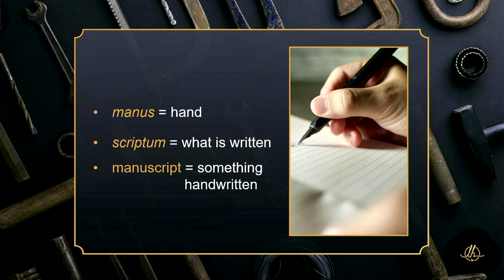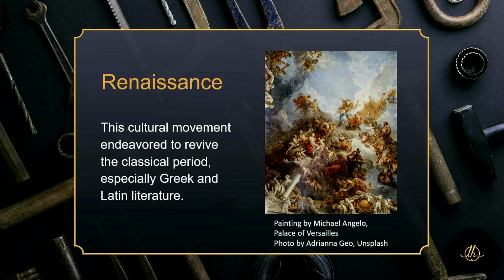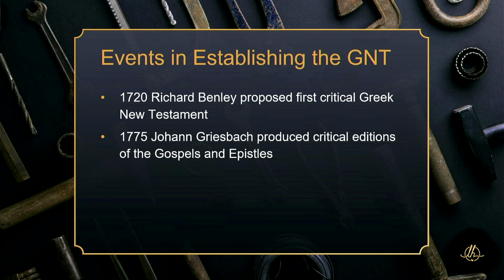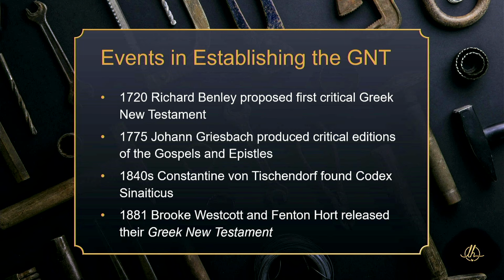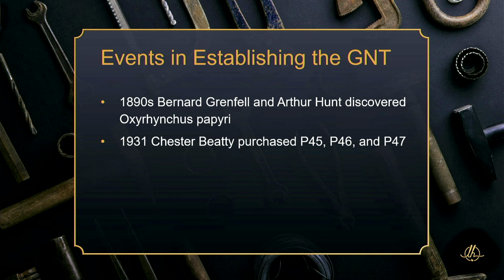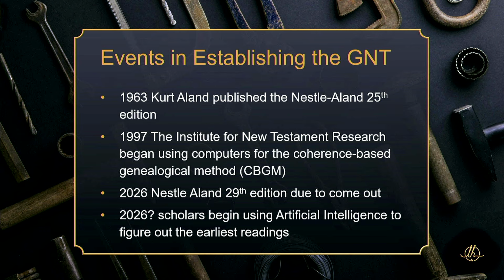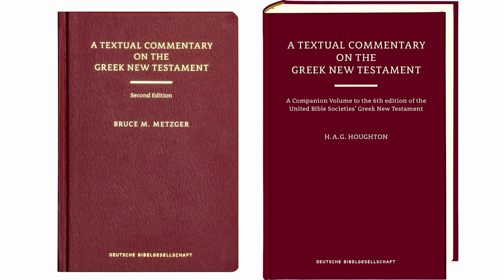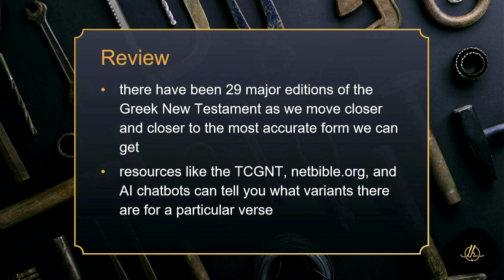NT Manuscripts and Textual Criticism | Restoration Theology Session 4 | Sean Finnegan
Last time we covered the importance of using the Bible to build our beliefs. But what is the Bible? Well, it wasn’t written in American English or in the West or in recent history. The Bible is a library of books written in Hebrew, Aramaic, and Greek. Still, that doesn’t quite answer the question of what the Bible is. Let’s just focus on the New Testament (NT) for a moment. The NT contains twenty-seven books written in Greek. But that still doesn’t tell you the whole picture. In fact, when you pick up a Greek New Testament (GNT), you’re looking at a scholarly reconstruction of what textual specialists think the earliest recoverable form of each word of the original New Testament is. This reconstruction is based on thousands of little decisions of textual critics who have at their disposal thousands of handwritten GNT manuscripts. It’s a little complicated, but you need to know what’s going on.

Eventually in this class we’re going to get around to building and evaluating doctrines based on the Bible. Sometimes manuscript variations have a great bearing on doctrine. So, you need to know this stuff. What I’ve done in this episode is put together a narrative, marching through history to see not only what the most important kinds of manuscripts are, but also their exciting stories of discovery. I hope you will enjoy learning about this important field.